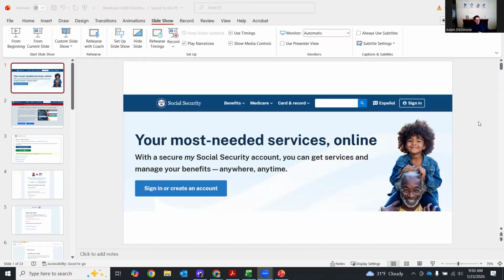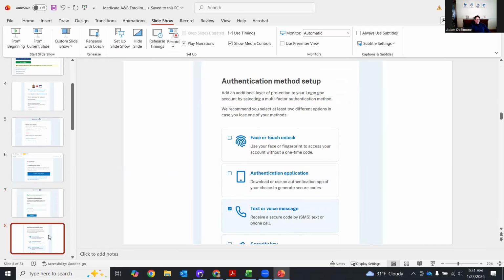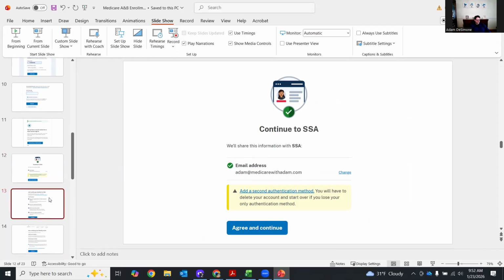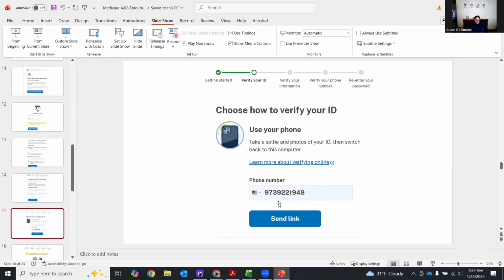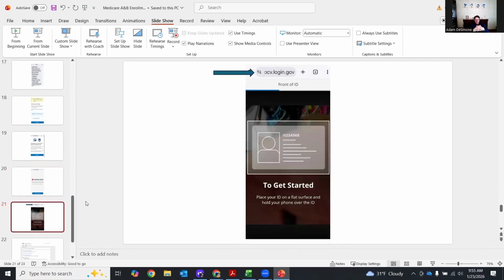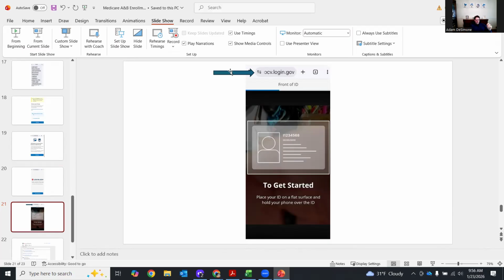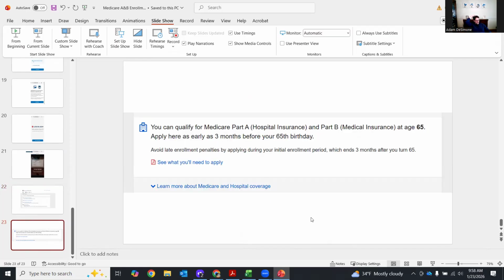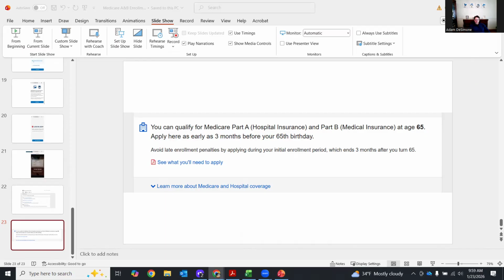Medicare Part A & B Online Enrollment (Including Login.gov)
How to set up a login.gov and enroll in Medicare Part A & B online